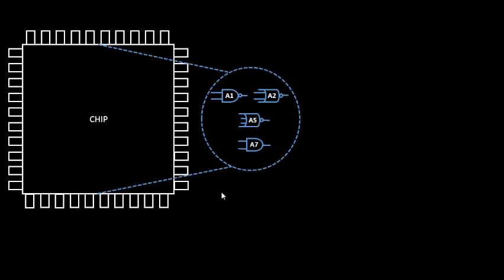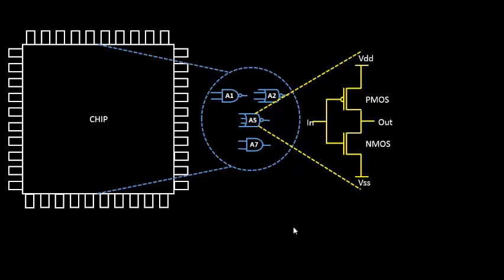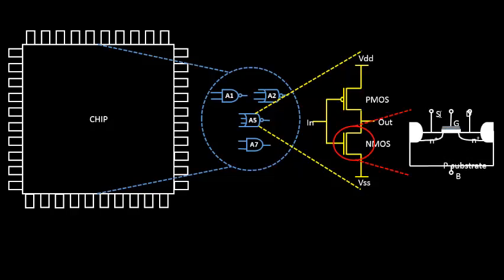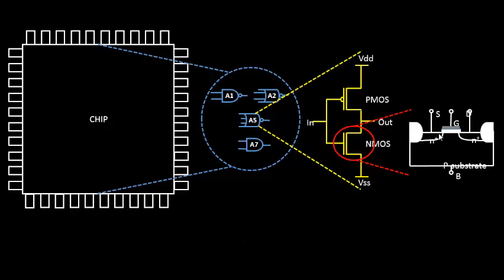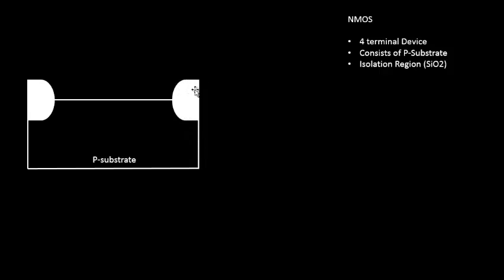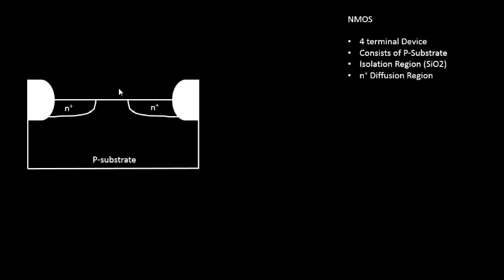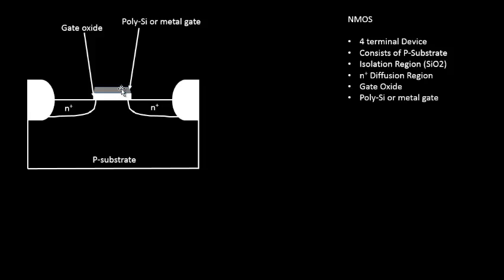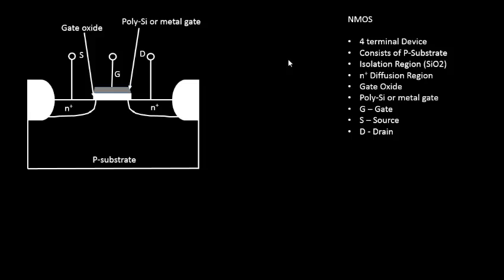What is MOSFET?? Learn @ Udemy- VLSI Academy